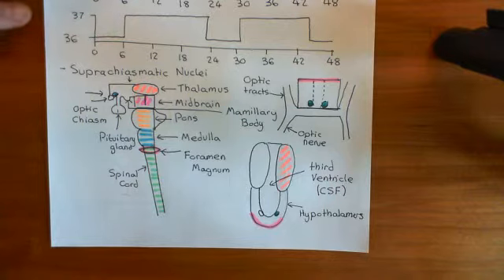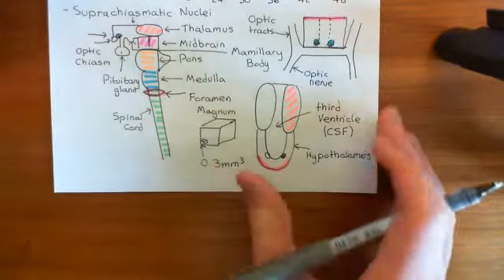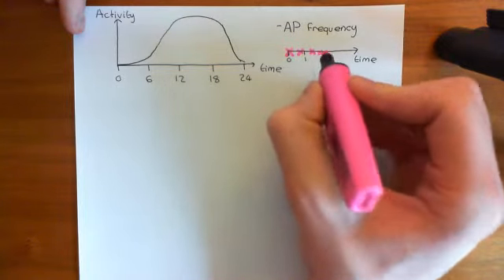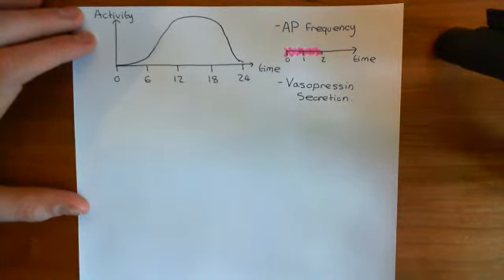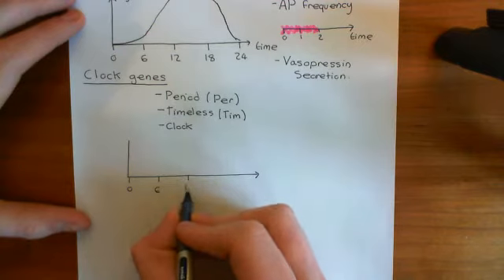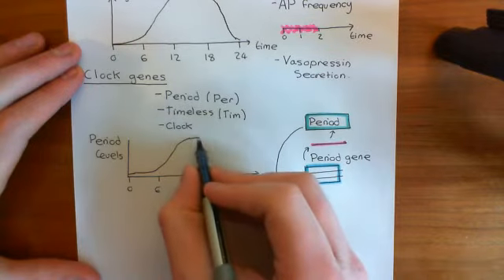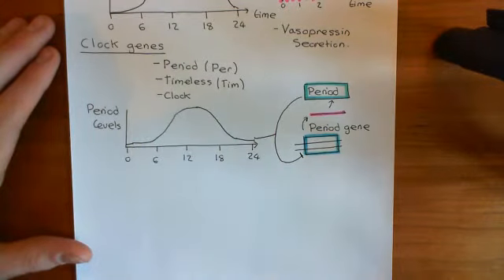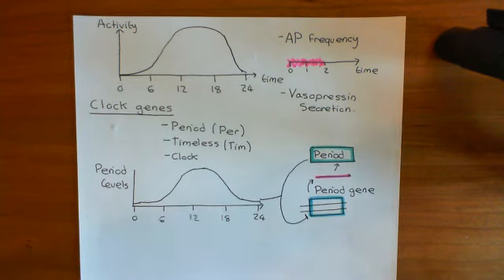Circadian Rhythms Part 3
In this video we discuss circadian rhythms and the role of the suprachiasmatic nuclei in creating them.